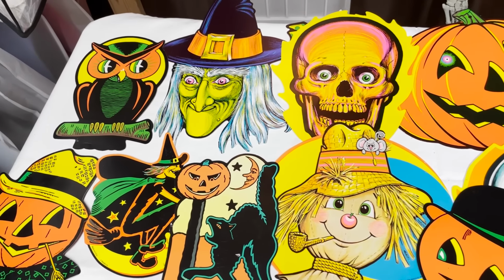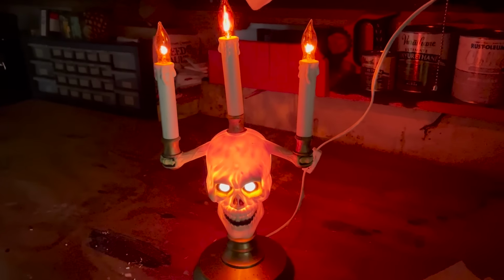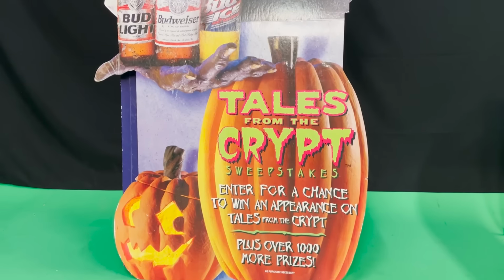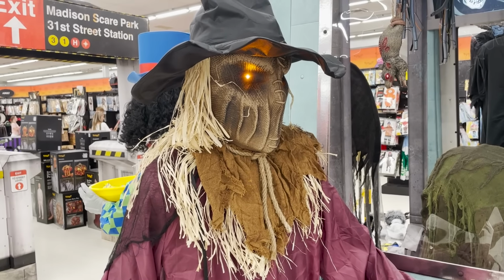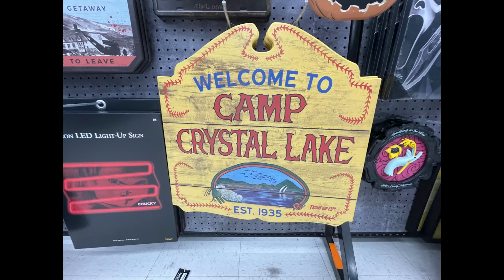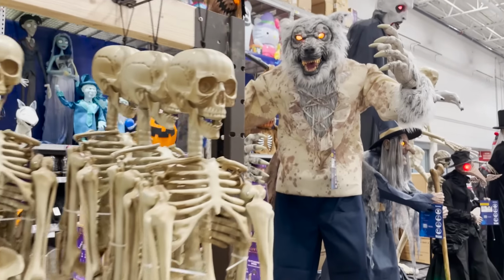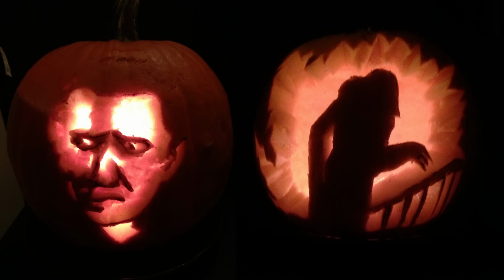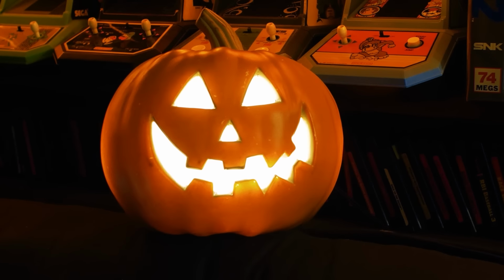Halloween Decorations - Monster Madness 2025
It's Cinemassacre's Monster Madness: Screams Not On Screen! Today I'm talking about Halloween decorations and how they've evolved over the years, from jack-o'-lanterns to animatronics.

My New Book "Gnome Cave"
My Autobiography